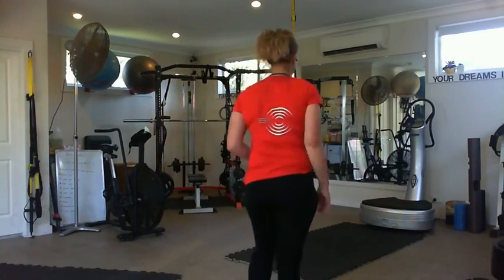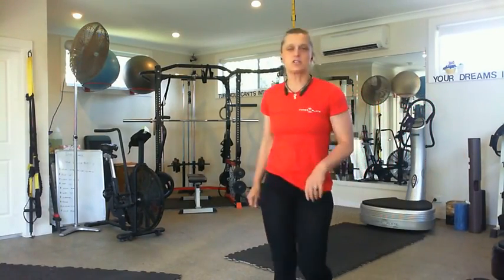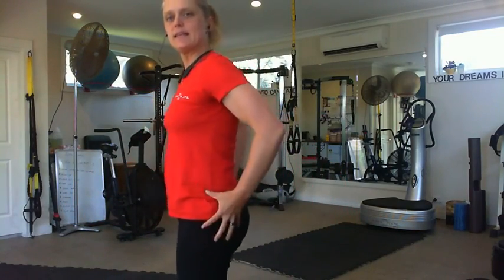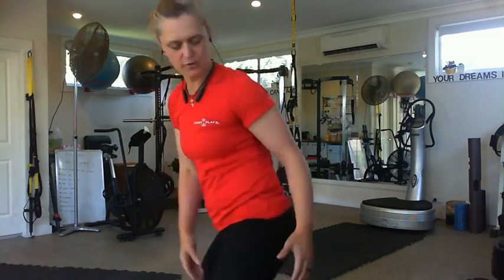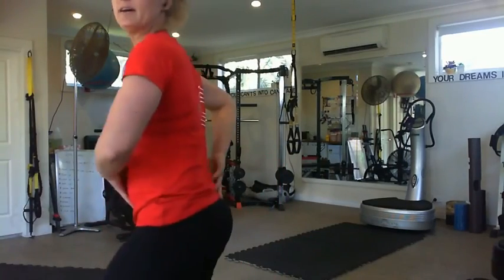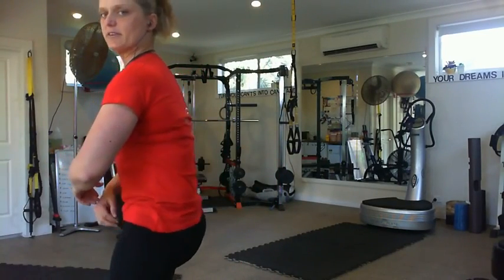LIVE every Monday, 1230pm on the Power Plate Australia facebook Page!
Ask Clare - Women's Health Q&A
1230pm Australian Eastern time (Sydney)
Life Enhancement Centre.
Because it's not about how you LOOK!
It's about how you LIVE!
We make LIFE better!